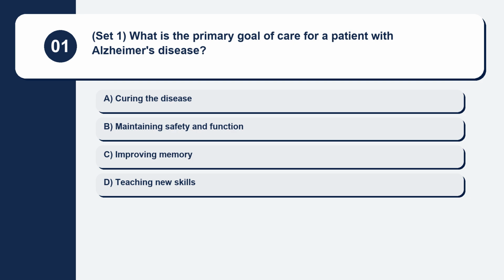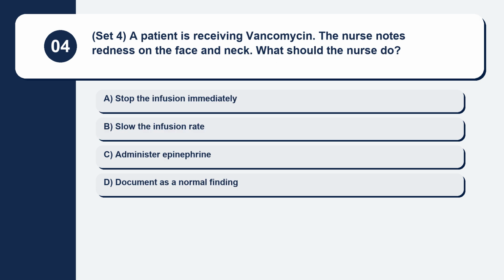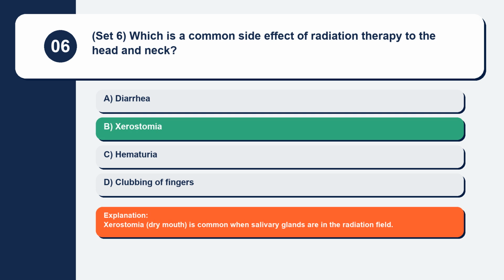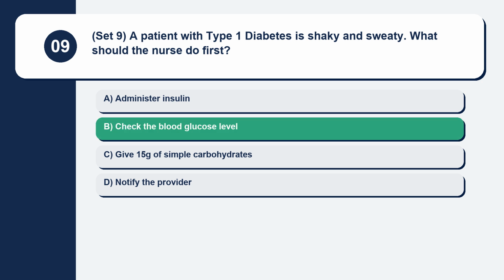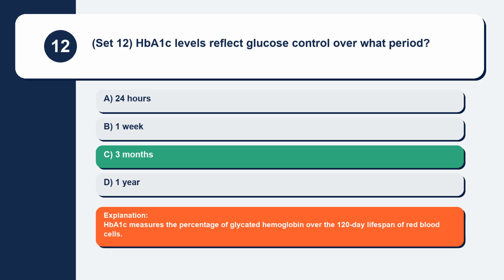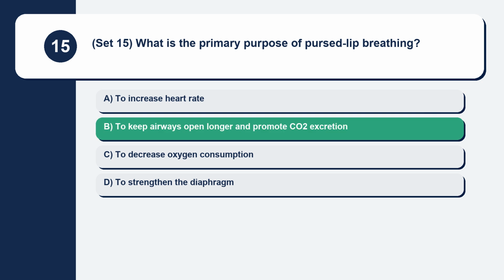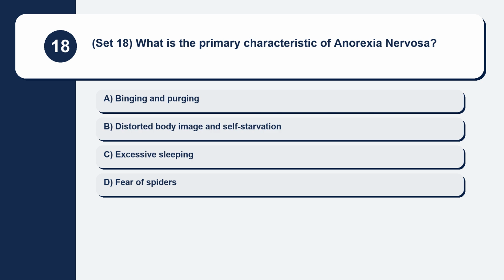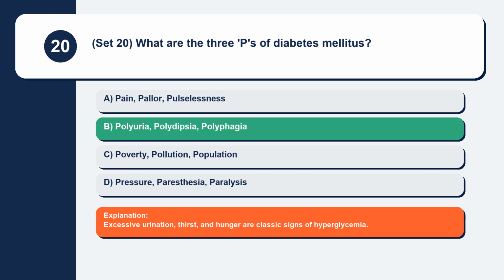2026 NCLEX RN Practice Questions And Answers PDF Guide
Achieving success on the 2026 NCLEX RN requires a dedicated strategy focused on the latest testing standards. This examination serves as the final gateway to your professional nursing career, and preparation is the primary factor in your performance. Within this video, we explore a series of practice questions and answers designed to mirror the current complexity of the nursing boards. The 2026 test plan emphasizes clinical judgment and the ability to make safe, effective decisions in a fast-paced healthcare environment. Many students find the Next Generation NCLEX format challenging because it goes beyond simple recall. Our practice material focuses on case studies, trend identification, and the prioritization of patient care. By reviewing these questions and the included PDF resource, you can strengthen your critical thinking skills and build the confidence necessary for test day.

The core categories of the exam include management of care, safety and infection control, pharmacology, and physiological adaptation. Each question in this session is selected to highlight key concepts that frequently appear on the 2026 version of the test. Understanding the logic behind each correct response is essential for mastering the exam. This resource helps you identify your strengths and pinpoint areas that require further study. We also provide these services, resources, and expert help to support your journey toward becoming a registered nurse. Our goal is to ensure you have every tool available to succeed on your first attempt. Beyond these practice questions, we offer comprehensive study guides and individualized support tailored to the specific needs of nursing students preparing for the 2026 boards.

Consistency is the most important element of your study routine. Engaging with these practice questions daily will help you become familiar with the language and structure of the 2026 NCLEX RN. Make sure to save this video to your study playlist so you can return to it throughout your preparation. Sharing this resource with your nursing school cohort can also foster a collaborative learning environment where everyone succeeds together. Your nursing license is within reach. By focusing on high-quality practice questions and detailed rationales, you are taking the most effective step toward passing the 2026 exam. This PDF guide serves as a structured reference to keep your studies on track. Stay focused on your goal and use these resources to turn your years of nursing school into a successful professional career.

Focusing on pharmacology is often a major hurdle for candidates. The 2026 exam includes a wide range of medication-related questions that test your knowledge of side effects, contraindications, and nursing considerations. Similarly, prioritization questions regarding the management of care require you to apply the ABCs and Maslow’s hierarchy of needs in complex patient scenarios. This video and PDF package include specific examples of these high-stakes topics to ensure you are well-prepared for any situation the test presents. In addition to clinical knowledge, testing stamina is vital. The NCLEX can be a long and mentally taxing experience. Practicing with full-length question sets helps you build the focus needed to remain sharp from the first question to the last. This resource is designed to challenge you and prepare you for the rigors of the actual testing environment. Take the time to analyze every rationale provided in the answers section of the PDF to maximize your learning. The path to becoming an RN is demanding, but the right preparation makes the process manageable. This 2026 update ensures that you are studying the most relevant material available. Prioritize your education, trust your training, and use these practice questions to verify your readiness for the licensure exam.